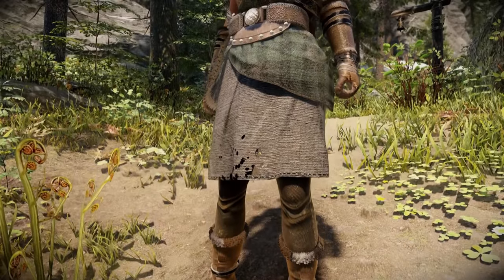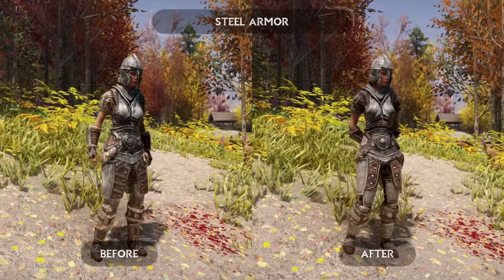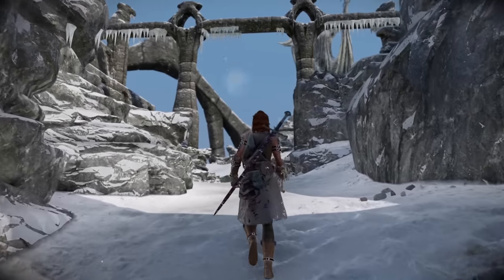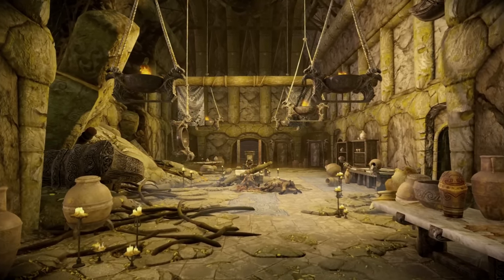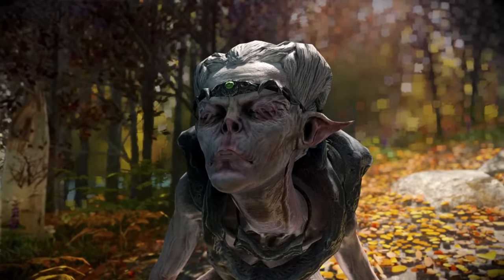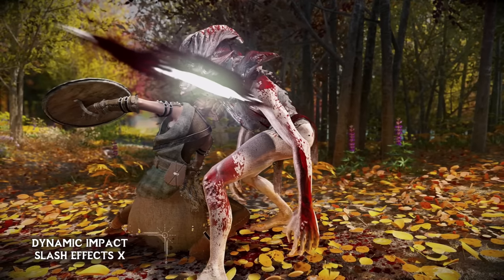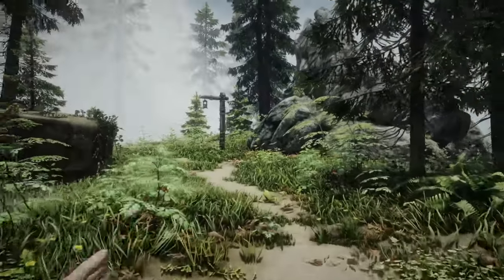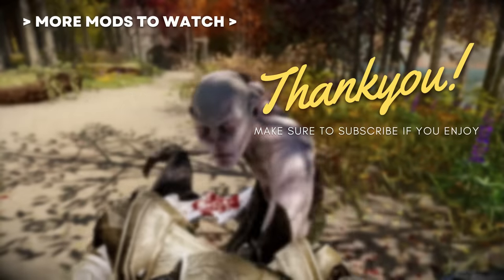Hot NEW Mods for Skyrim | Ep. 5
10 of the hottest new Skyrim mods released recently that you don't want to miss!

Specs:
vRAM - 8gb
RAM - 16gb

Chapters:
00:00 Intro
00:10 Highlander
00:55 Xavbio Armors
01:51 Sneak Behavior Ext
02:39 Azura Shrine
03:37 Windhelm Outskirts
04:18 Falmer Overhaul
04:59 Skyland Landscapes
05:57 Dynamic Impact
06:57 CFPAO
07:59 Shimmer Dagger

Skyrim SE
Skyrim AE